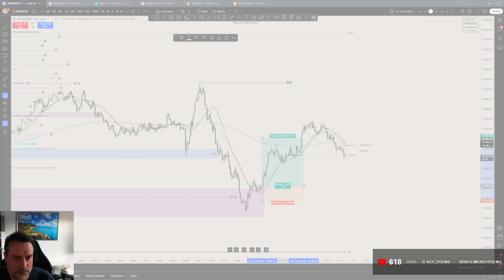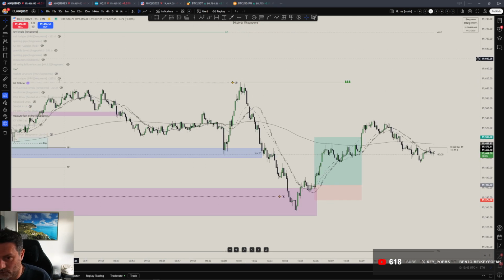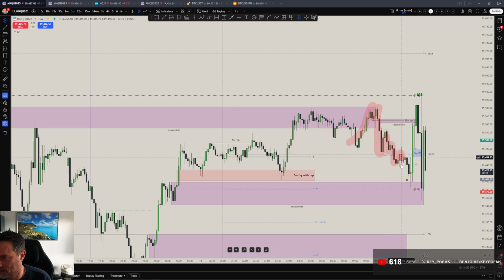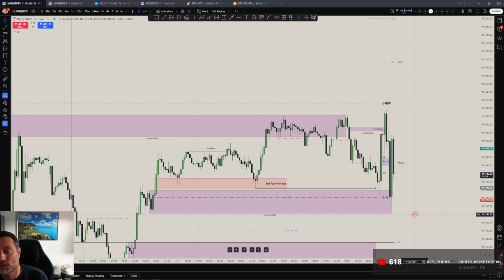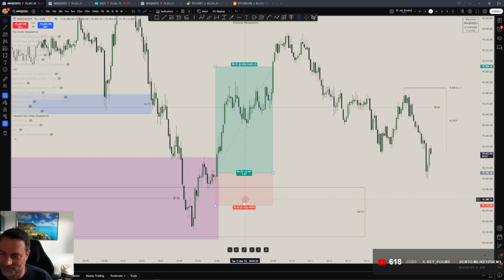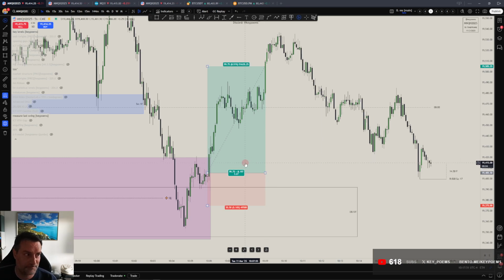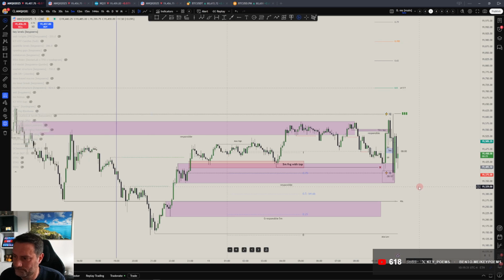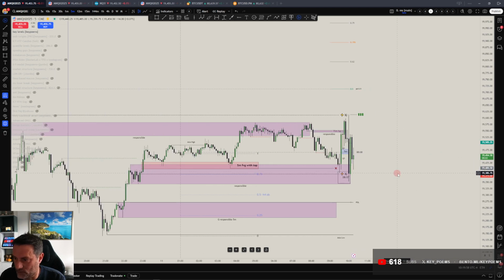Quick Trade Review Almost 100 points Long on NQ (Nasdaq)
Sick entry at 10:05  for almost 100 points profit on March 11th, 2025.

Sign up to receive updates. I'll post here about the release of my PRO indicators (H1 Engulfing Candle model, H4 Stat Levels and SNDR/ORIGINS)